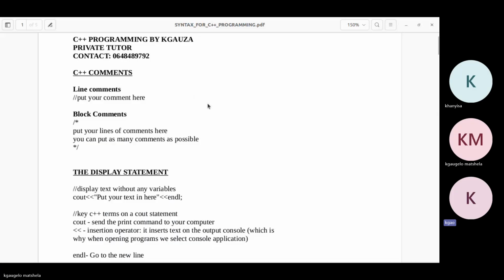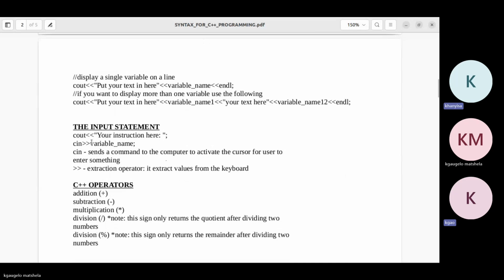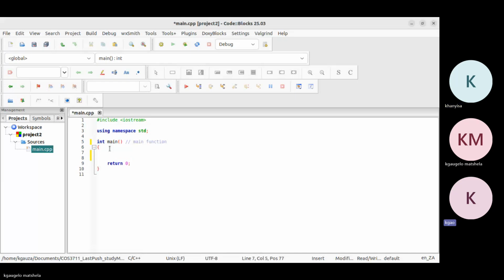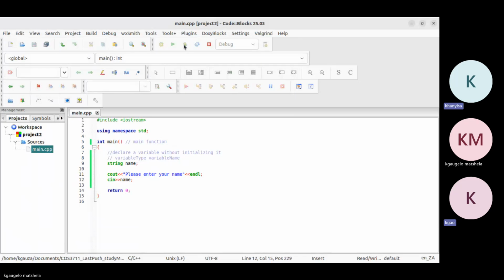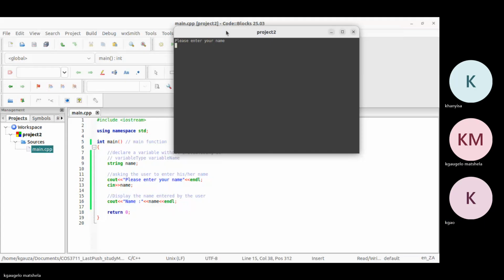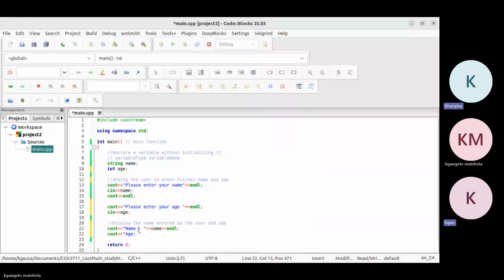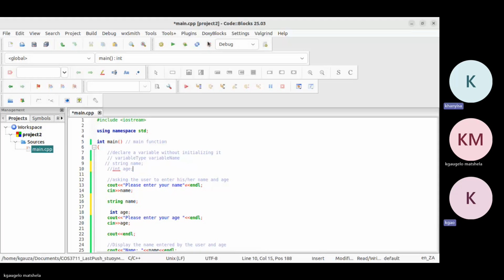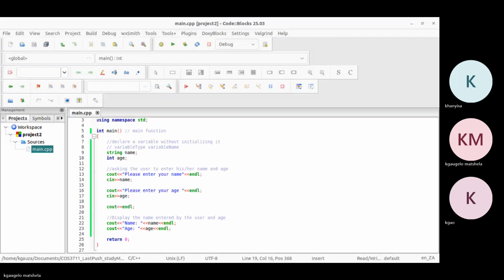C++ Basics Part 3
C++ Basics Part 3: Mastering Input/Output & Code Organization
- C++ Programming
- Input/Output Operations
- Cin Statements
- Cout Statements
- Code Organization
- Best Practices
- Programming Tutorials
- C++ Basics
- Coding Tips

KGAUZA_THE_PROGRAMMING_TUTOR